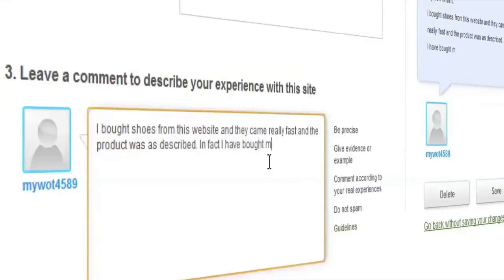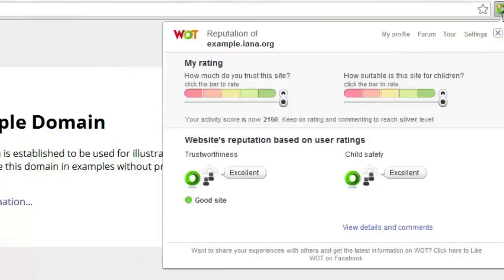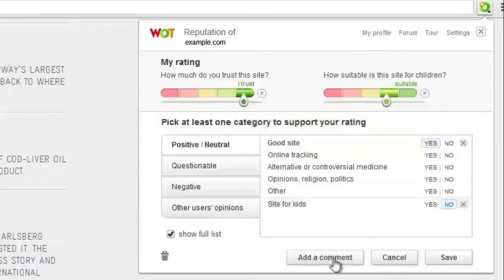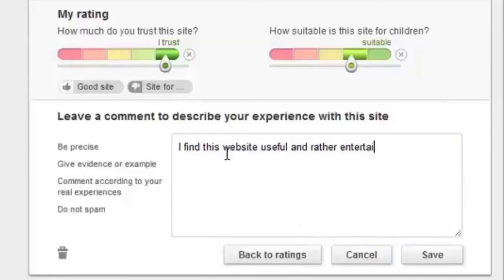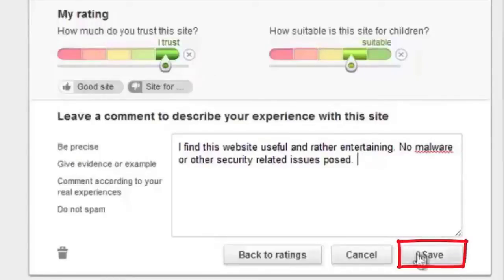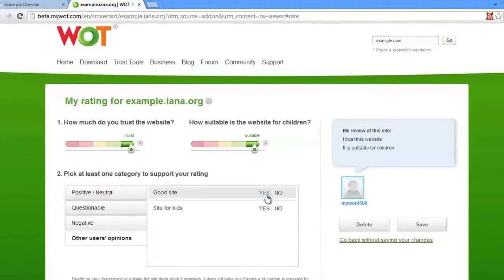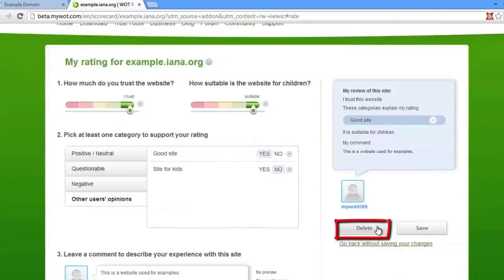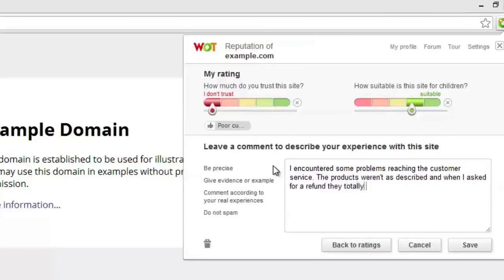How to post a review using WOT (Web of Trust)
Learn how to post a website reputation review using WOT.
Turn on the captions to enable English or Russian subtitles.